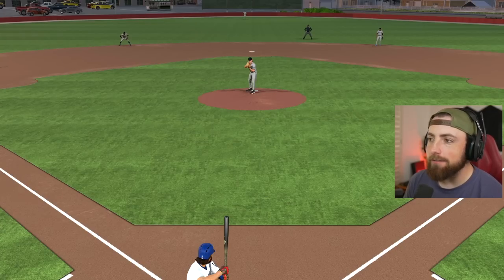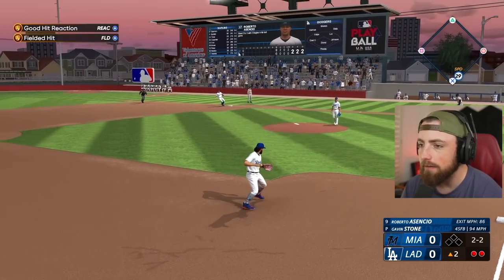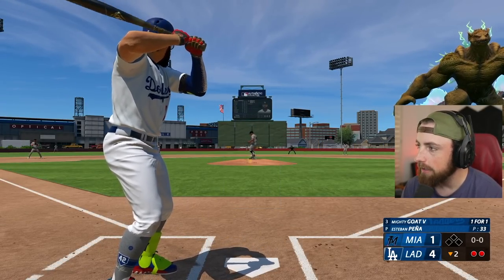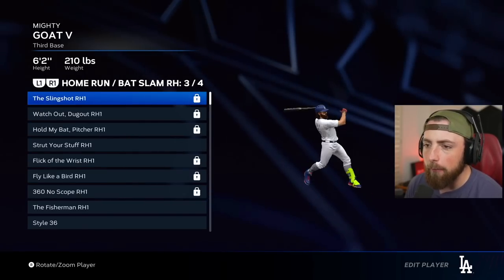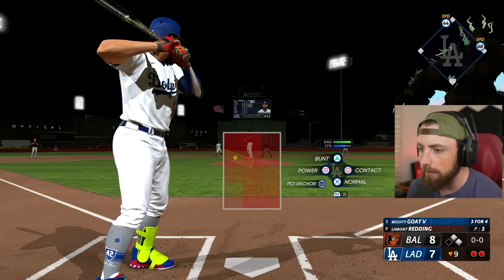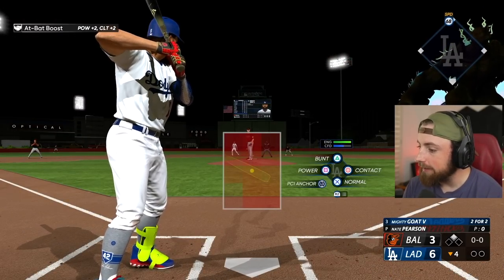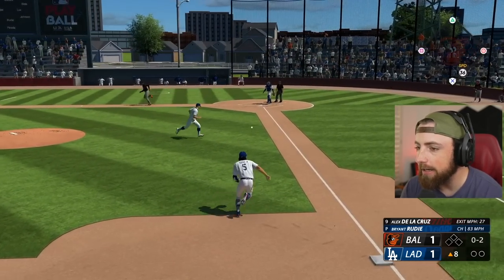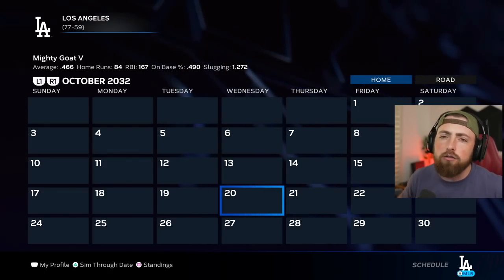EVERYTHING IS A HOME RUN AT THIS CUSTOM STADIUM! MLB The Show 23 | Road To The Show Gameplay #90